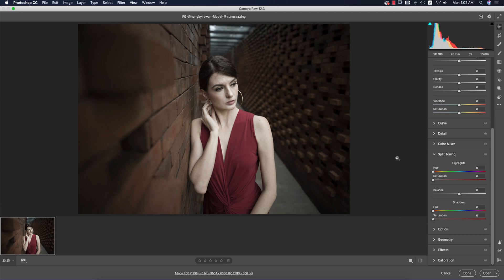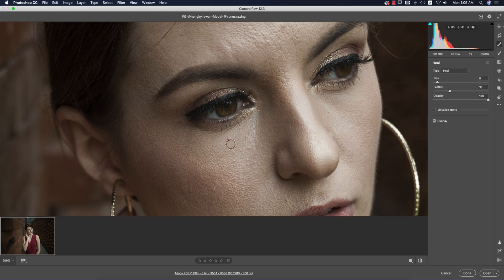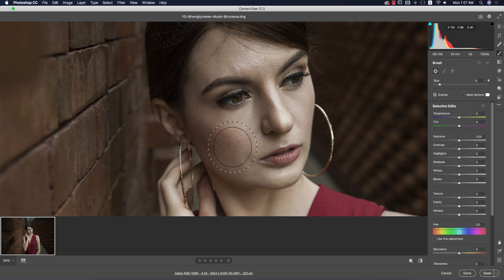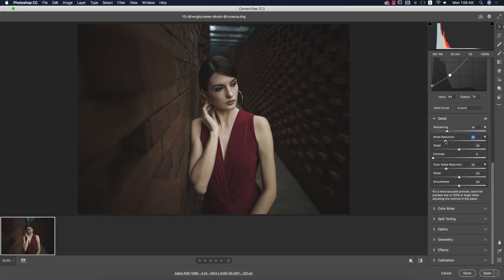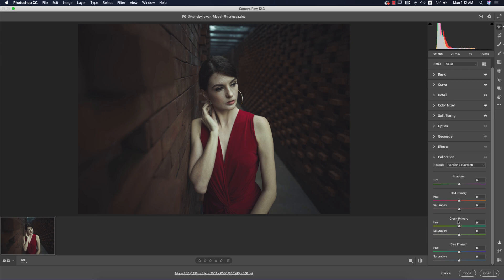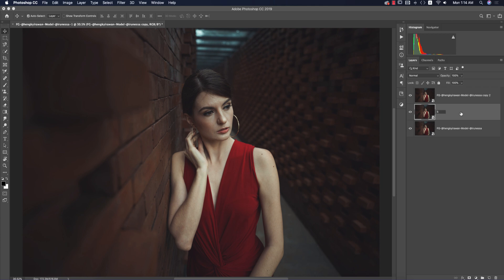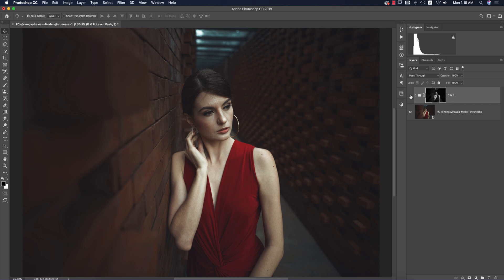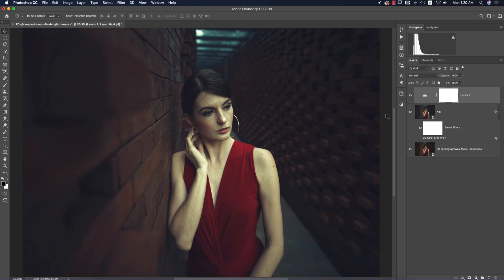MOODY TONE - PHOTOSHOP | CAMERA RAW 12.3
moody photoshop actions,
moody photoshop panel,
moody photoshop presets,
moody photoshop tutorial
moody photoshop panel 1.1.2
best moody photoshop actions
moody light photoshop action
moody brown photoshop
moody 1.1.2 – panel photoshop cc
moody dark photoshop
moody panel photoshop download,
photoshop dark moody effect,
moody photoshop edit
photoshop moody effect
dark moody edit photoshop
dark moody effect photoshop
moody filter photoshop
moody forest photoshop
moody presets for photoshop
moody dark presets photoshop free
moody actions for photoshop
moody green photoshop
moody edits in photoshop
creating moody images photoshop
moody pictures in photoshop
moody landscape photoshop tutorial
moody luts photoshop
photoshop moody landscape
dark moody landscape photoshop
moody look photoshop
moody photoshop panel 1.1.2 multilingual
moody photoshop panel 1.1.2 multilingual (win/macos)
moody edit photoshop
moody editing photoshop
moody photoshop panel 1
moody tones photoshop
moody photo photoshop tutorial
moody photoshop panel tutorial
moody photoshop panel 1.1.2 multilingual win/mac
moody photoshop panel youtube
asmarif
arif
camera raw filter in photoshop
camera raw filter photoshop cs6
camera raw filter greyed out
camera raw filter not working
camera raw filter photoshop cs5
camera raw filter not available
camera raw filter cs6
camera raw filter grayed out
camera raw filter not showing
camera raw filter download
camera raw filter photoshop
camera raw filter affinity photo
camera raw filter after effects
camera raw filter adjustment layer
camera raw filter adobe photoshop cs6
camera raw filter adobe
camera raw filter adobe photoshop
camera raw filter apk
camera raw filter android
camera raw filter alternative
camera raw filter action
t